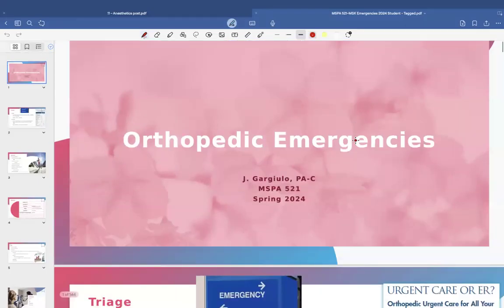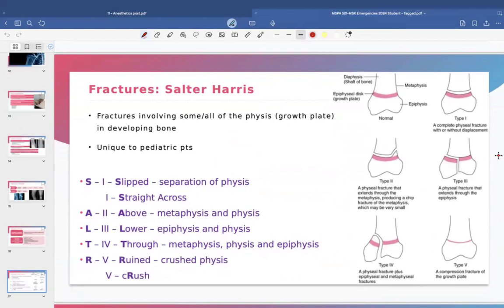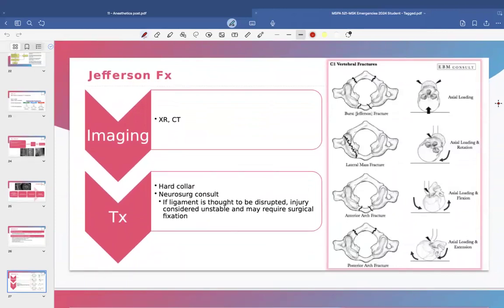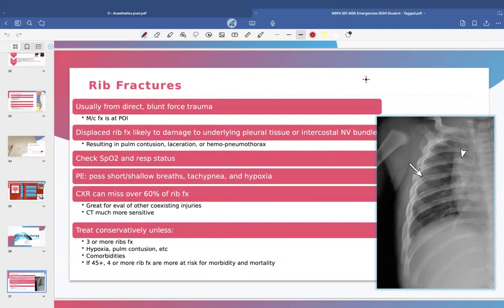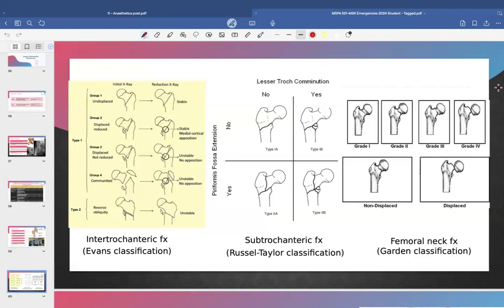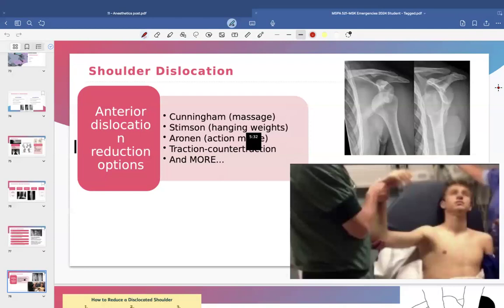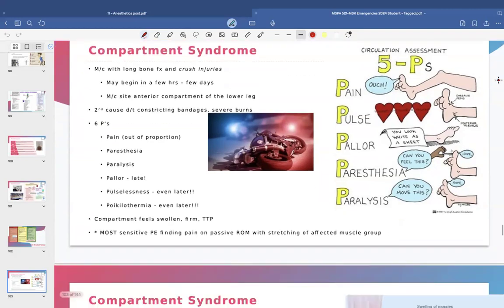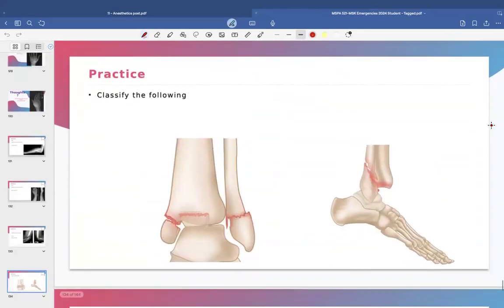EM MSK Emergencies